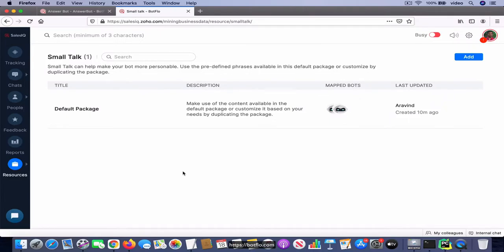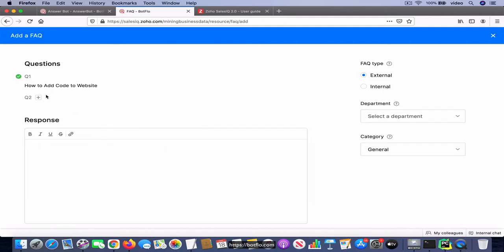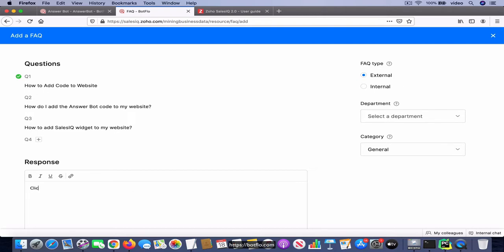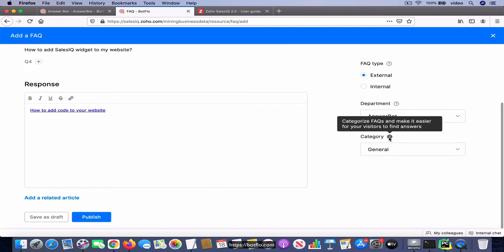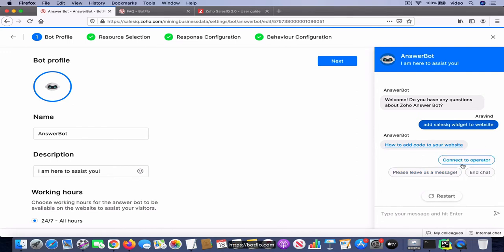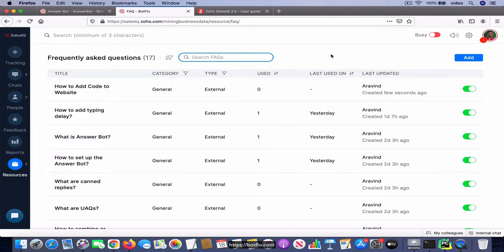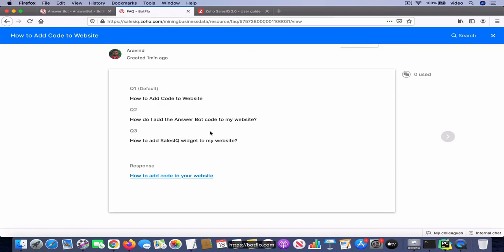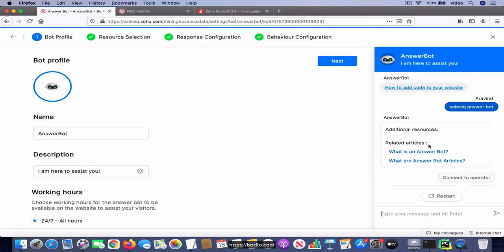Zoho SalesIQ Answer Bot 16/22: Frequently Asked Questions